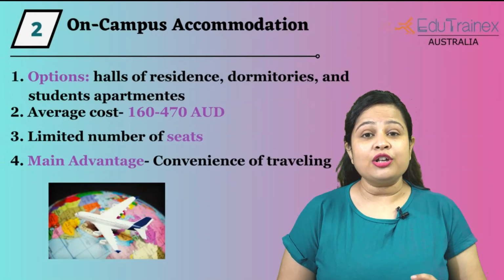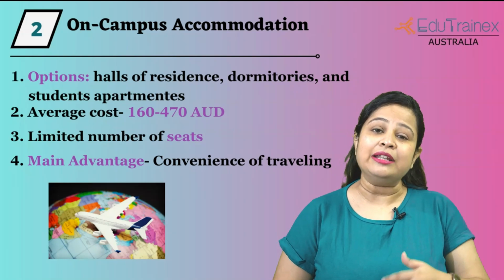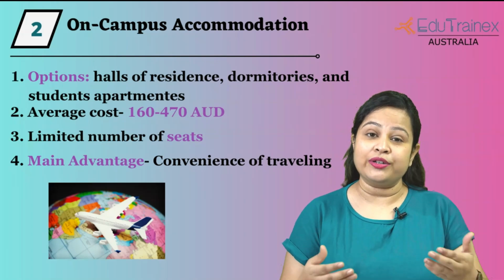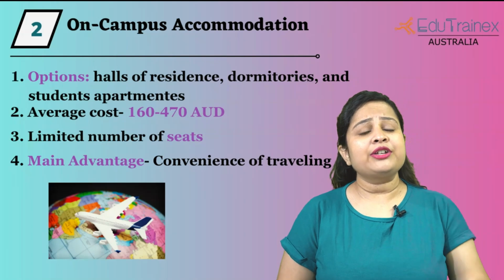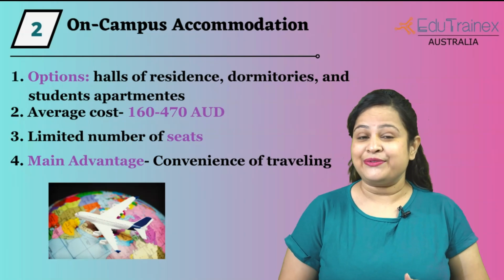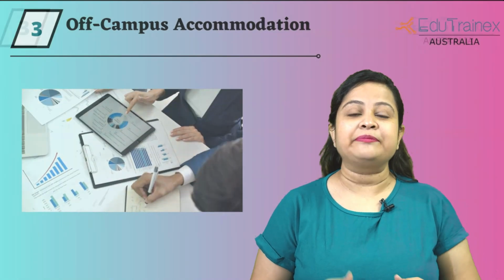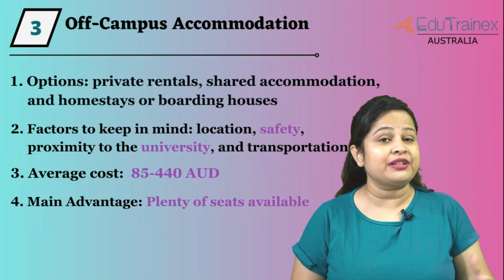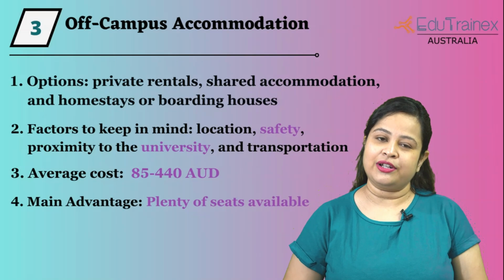Living in Australia | Accommodation Renting Options and Costs for Students | Edutrainex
There is a wide range of accommodation options available to international students in Australia. In addition, it's important for students to be aware that most Australian universities don't provide university housing for students, which may be a major shock to some international students. Although on-campus housing is sparse at Australian universities, most students live in rental properties, hostels, or homestay programs off-campus.

The accommodation cost in Australia depends on the state you live and the type of accommodation you've chosen. Several options are available, including hostels, homestays on campus, and even shared private rentals. Prices range from ninety dollars per week up to four hundred and fifty dollars per week. Nevertheless, other living expenses should also be considered.

Watch the video to know about different accommodation options for international students in Australia, how to apply and about signing the lease and bonds.

Questions:
How far in advance should I apply for off-campus accommodation?
Is on-campus accommodation guaranteed for international students?
Are utilities included in on-campus accommodation costs?
Can international students rent off-campus accommodation without a local guarantor?
How do I deal with rental contracts and tenancy agreements in Australia?

Chapters:-
00:11 Accommodation Options and Costs for International
students
0:38 On-Campus Accommodation
01:55 Off-Campus Accommodation
02:55 Homestays in Australia
03:55 Private Property
04:20 Student Apartments
04:55 Inspect and apply for the property
06:45 Leases & Bonds

Australia awaits, with its breathtaking landscapes, world-class education, and vibrant culture. So are you ready to embark on an extraordinary adventure here?

But before you set foot on this new chapter of your life, there's a crucial aspect you need to consider: accommodation. Finding the perfect place to call home can make all the difference in your experience as an international student.